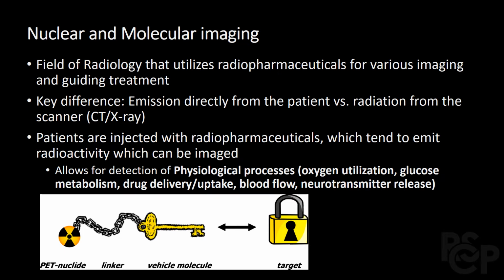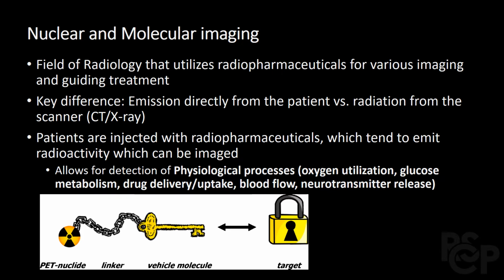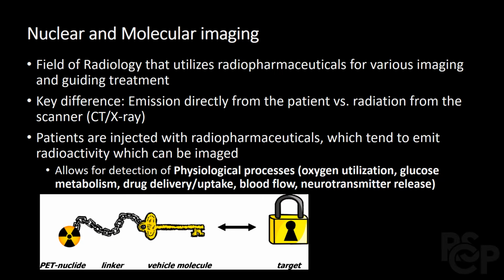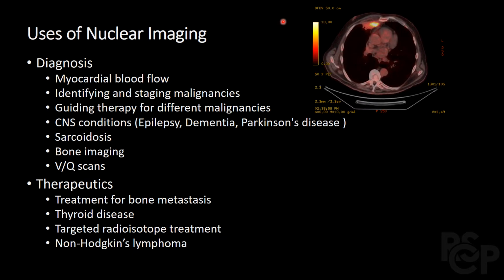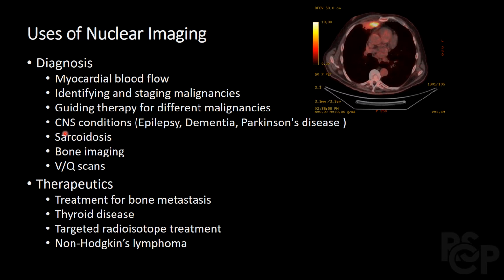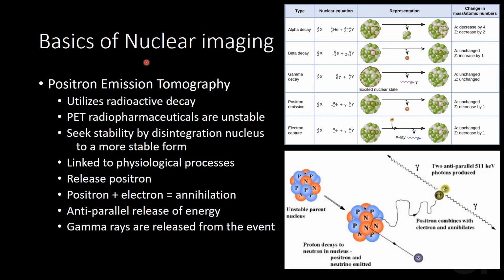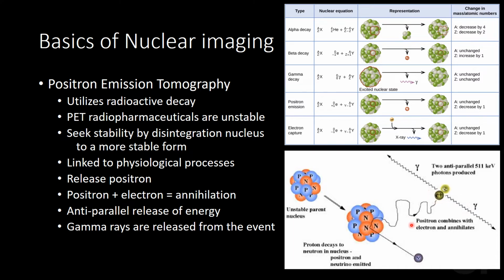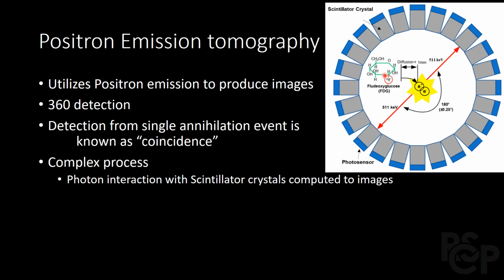Introduction to Nuclear Medicine - RSCP Video Curriculum